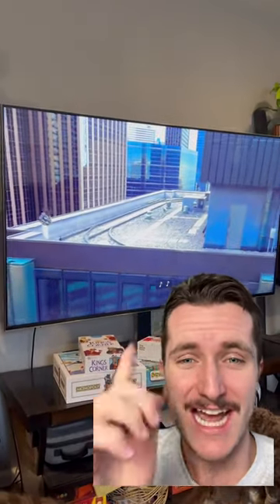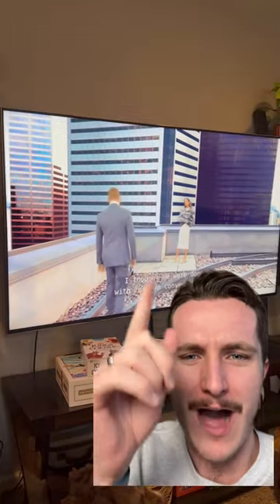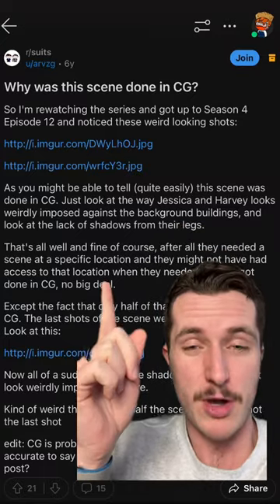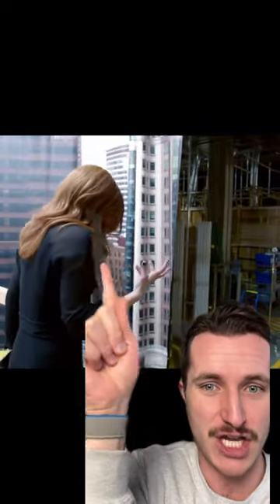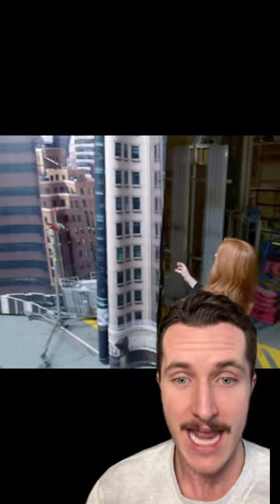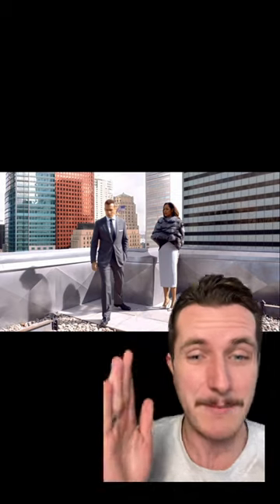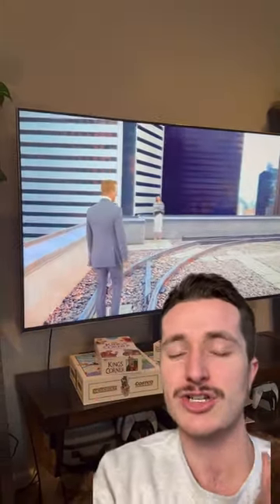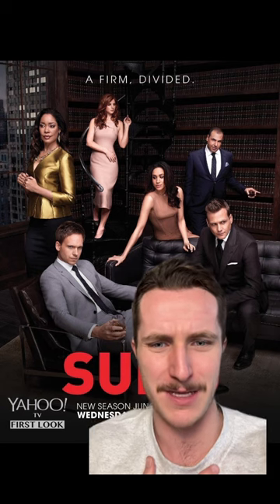Why the Suits rooftop CGI is so bad